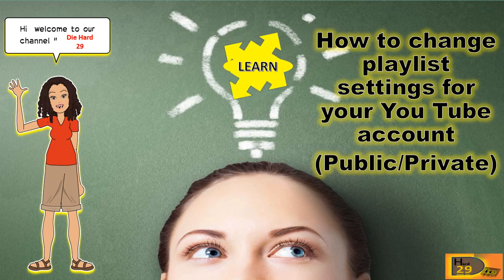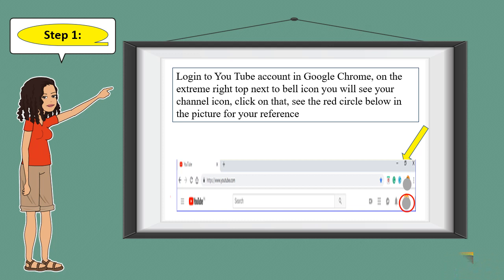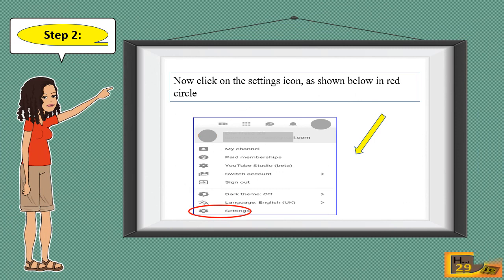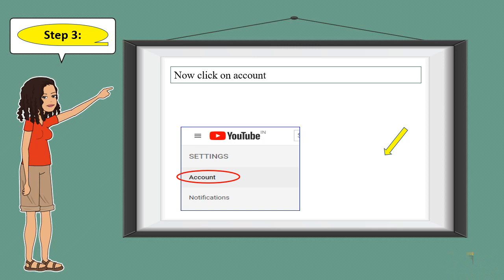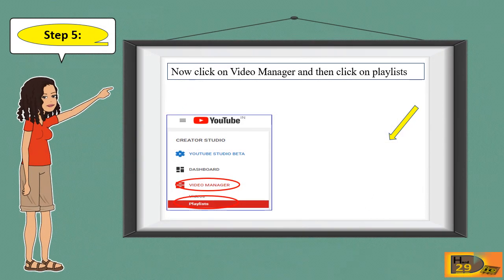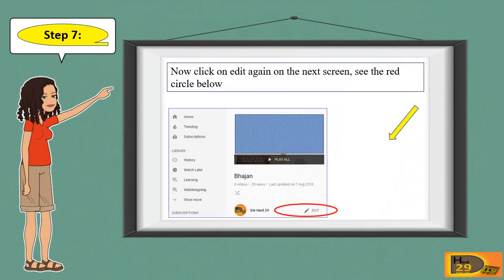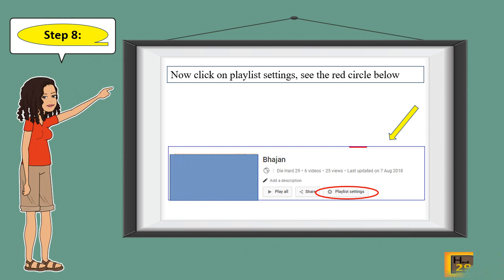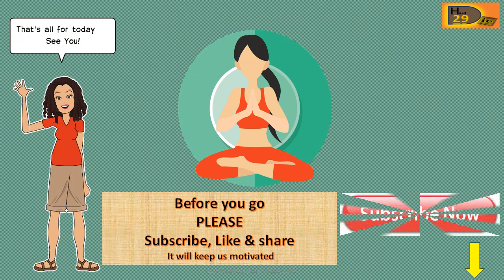How to Manage You Tube playlist settings, make it public or private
In this video, you will learn how to manage YouTube playlists for your channel or account, how to make playlist public or private, its extremely easy on mobile, however on Laptop or PC its easy too but only when you create a playlist, because when you create playlist it gives you the option to make it public or private, but after you create it's very very difficult to change it, so we thought why not create an educational video, so that we can save a lot of time of your, which you would invest in searching for information on YouTube
here its important o know why to change YouTube playlist settings
generally we create playtlists of songs, movies, learning vedios , liked videos etc
most of the time we want to keep it a secret but if your playlist is set to public, anyone can see which all videos have you saved in your playlist or inshort they will get to know, what do you watch, so it's better we change it to Private, no one can see except you than
that's why it is important o know How to change playlist settings for youtube channel, so watch this video, save it in your playlist, in case in future if you forget the steps, you can just go through it again

Interested in reading life changing books, Below is the link for my book, I am sure you will like it, it's kindle unlimited